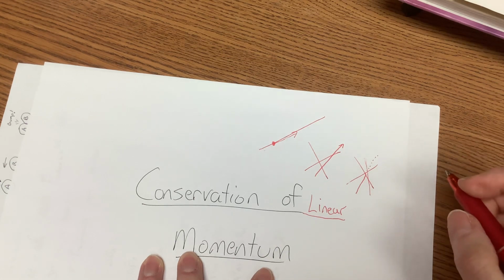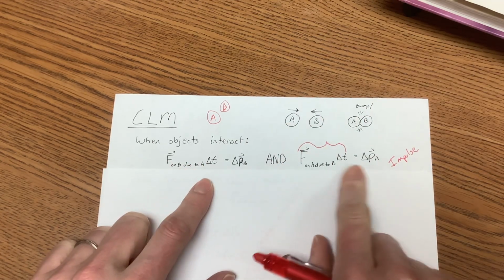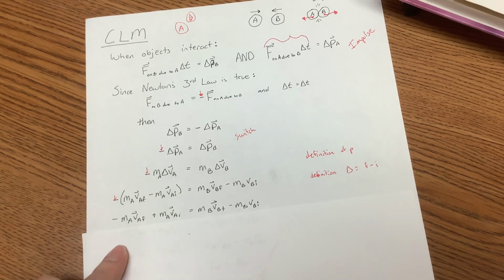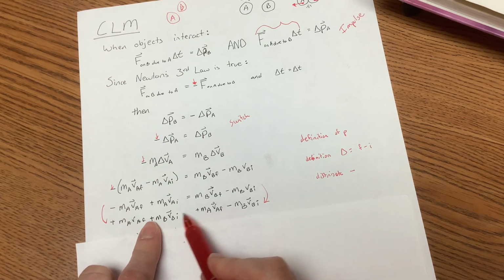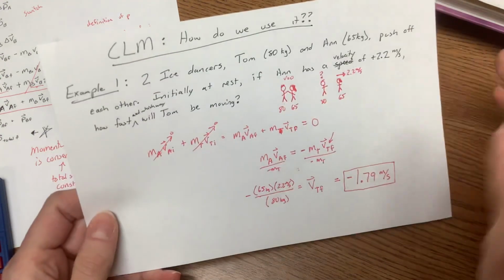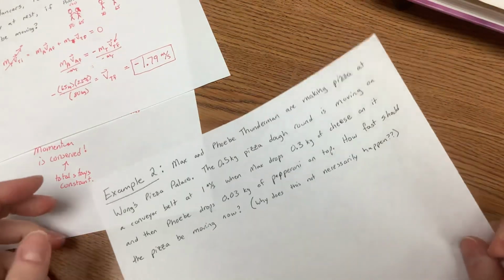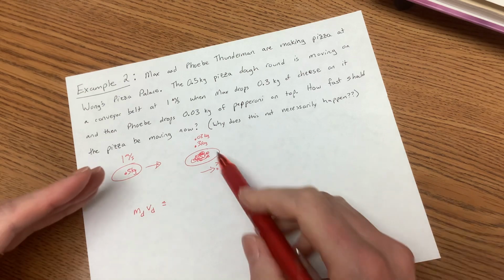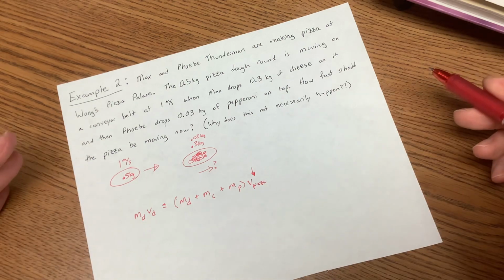Mrs. Gastler - Conservation of Linear Momentum